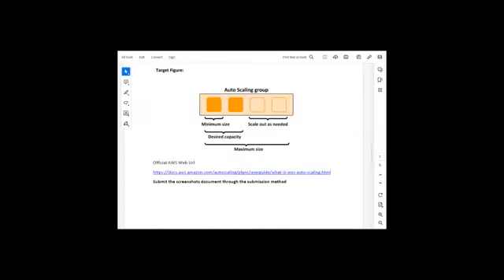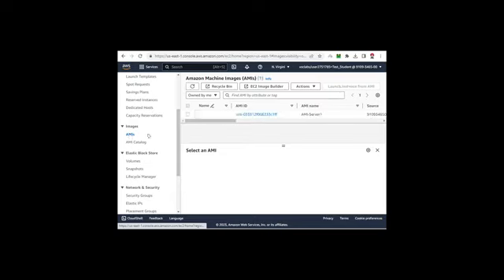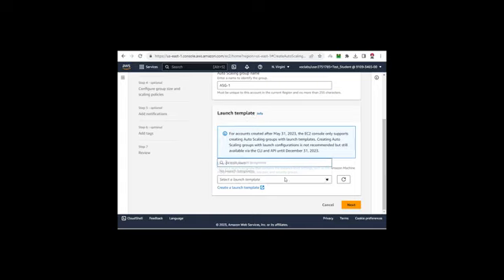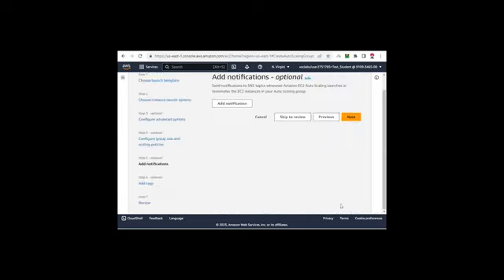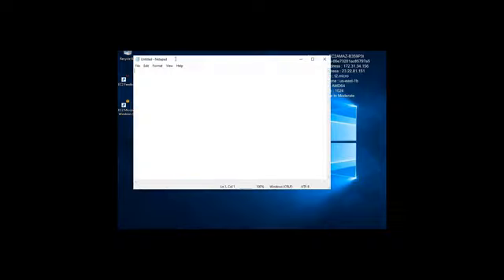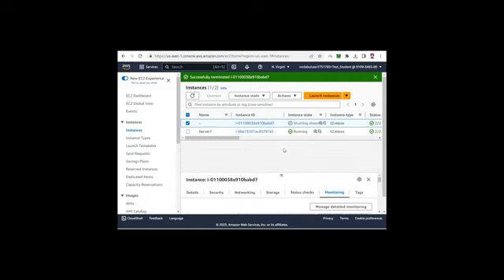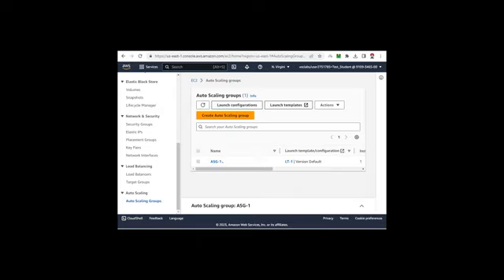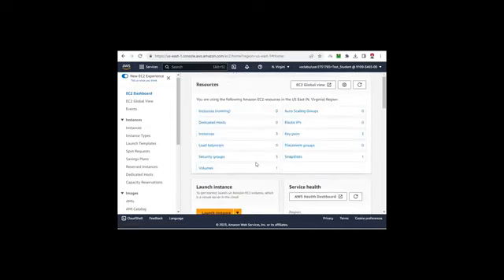Auto Scaling in Amazon Web Services